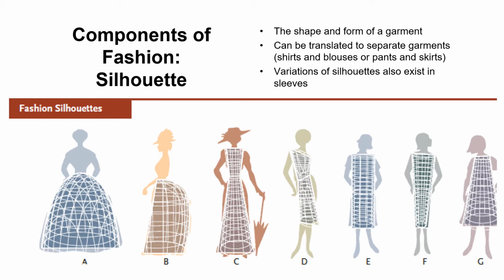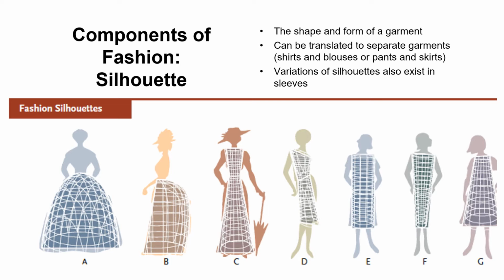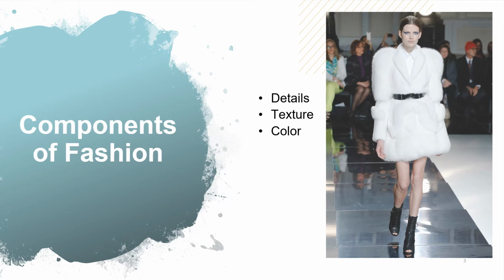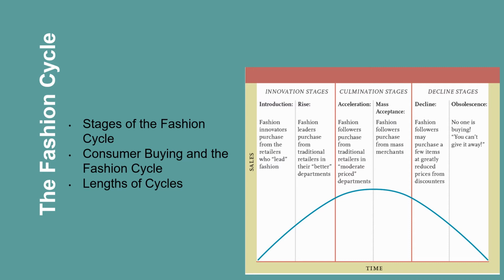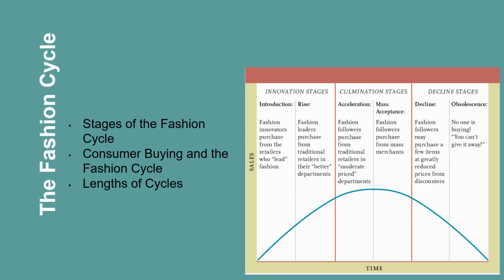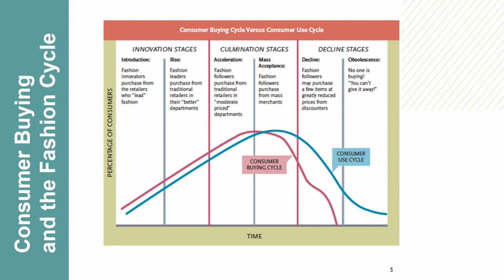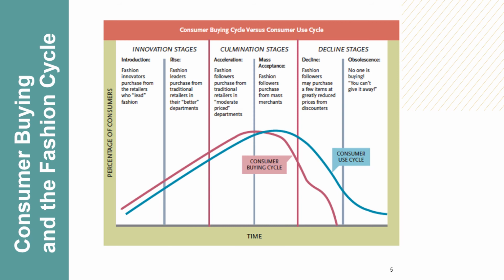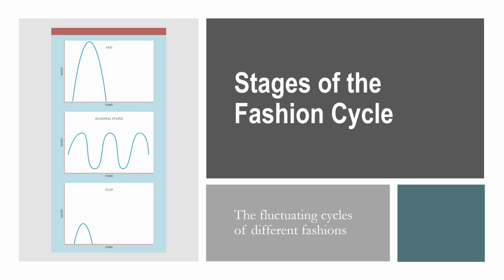FASHM 10/Chapter 1:The Nature of Fashion (Components and Life Cycle)